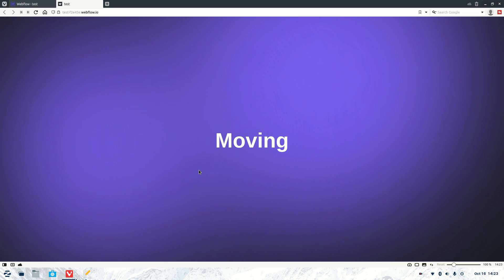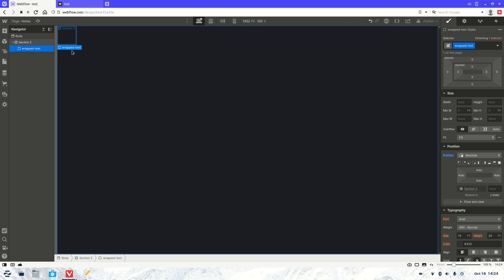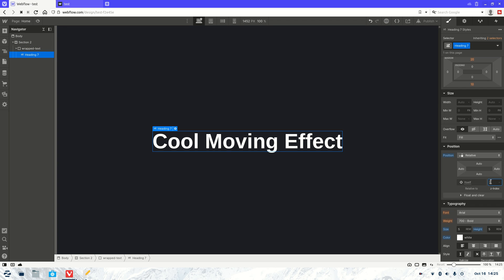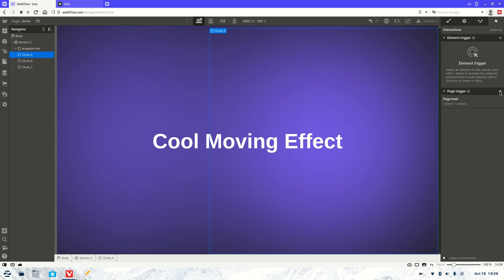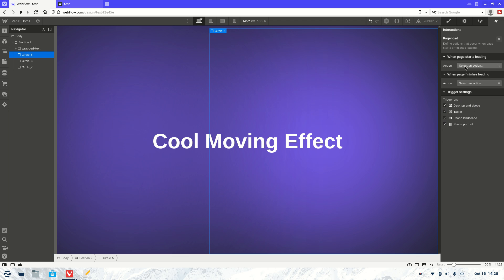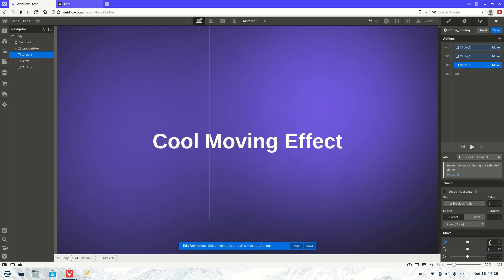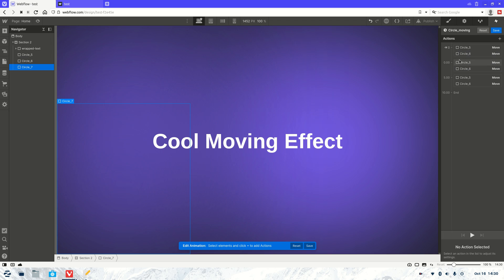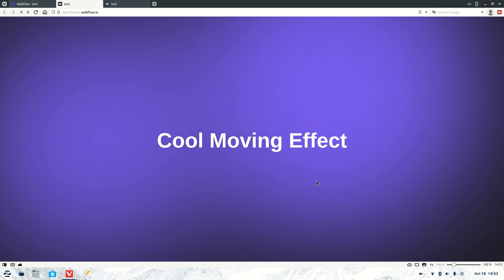Creating Blurry Animated Backgrounds in Webflow | Webflow Tutorial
In this Webflow tutorial I'll be showing you how to create blurry animated backgrounds, this is also known as an animated gradient background. It is a great type of animation that is easy to pull off.